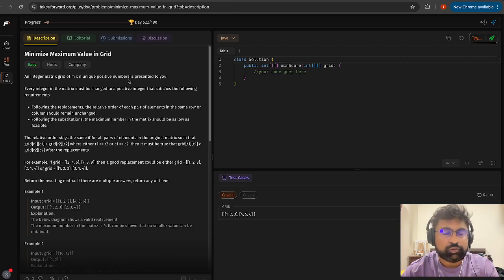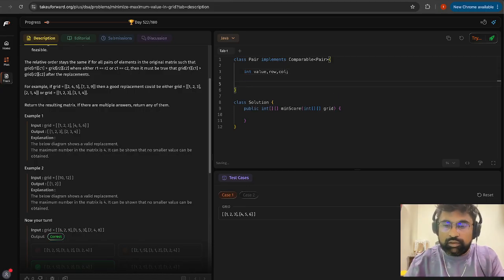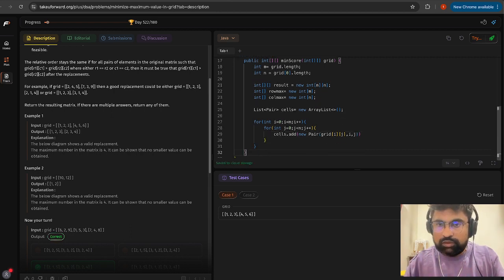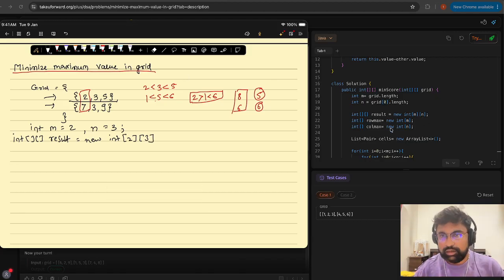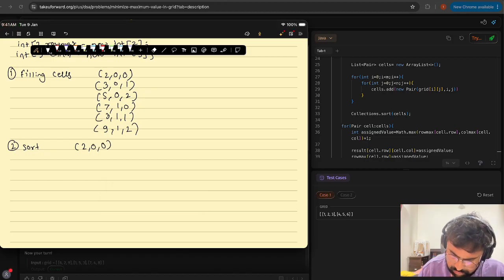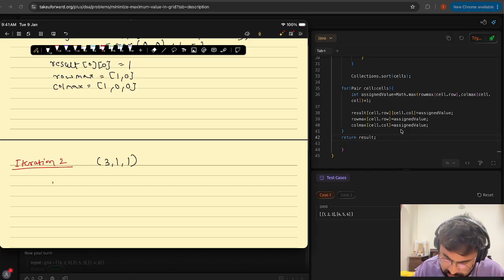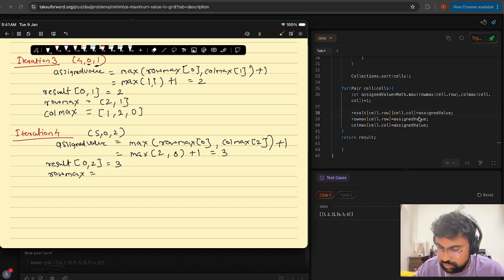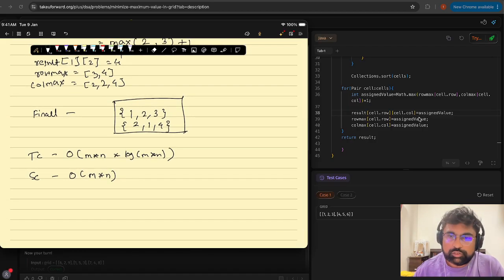Minimize Maximum Value in Grid | LeetCode Easy Problem | Full Explanation 🚀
In this video, we solve the Minimize Maximum Value in Grid problem step-by-step using Java.

This is a great problem to understand matrix processing, greedy logic, and maintaining relative order in rows and columns.

🔍 Problem Overview:

You are given a matrix of unique positive integers.
You need to replace each value such that:

The relative order in each row and column remains unchanged

The maximum value in the final grid is minimized

💡 What you'll learn:

How to preserve ordering constraints

Greedy approach for minimizing maximum values

Efficient matrix traversal techniques

Builds strong DSA fundamentals

Helps in understanding ranking problems